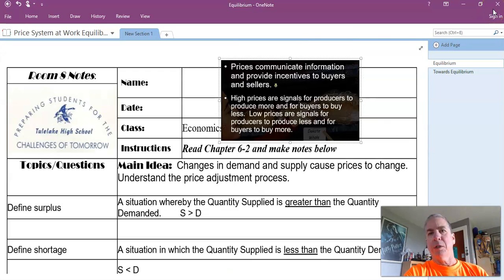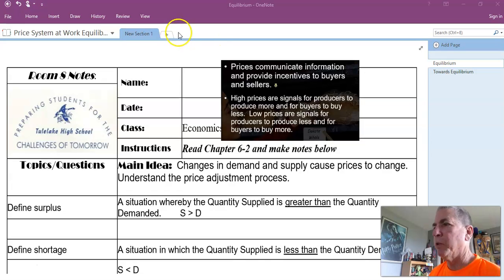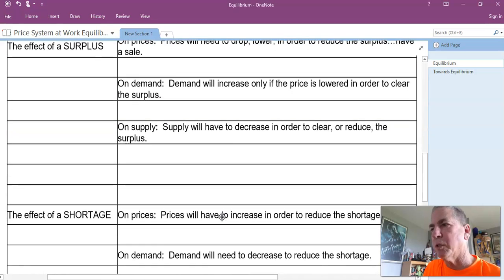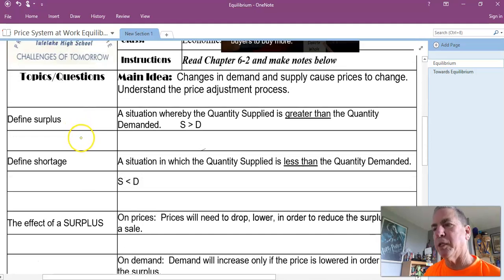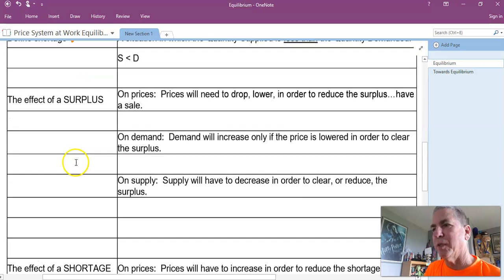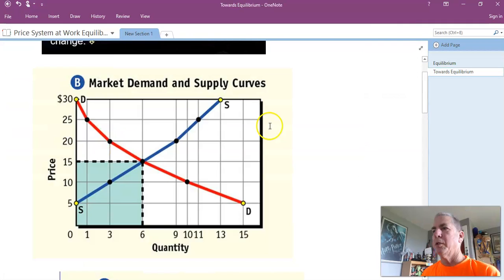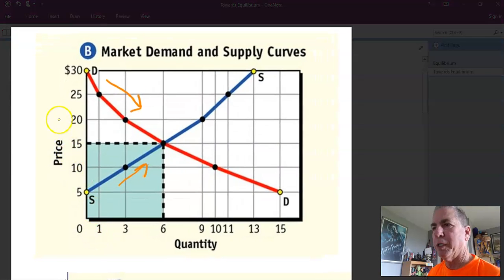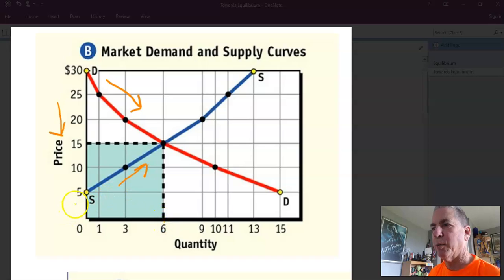Price Equilibrium Video 1